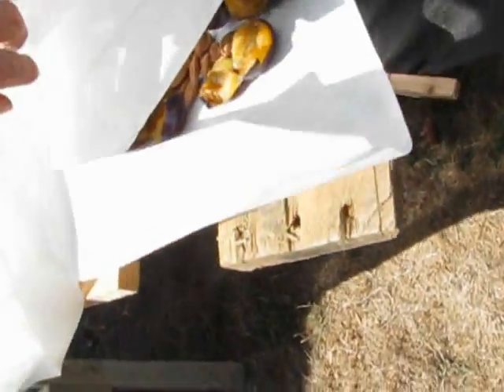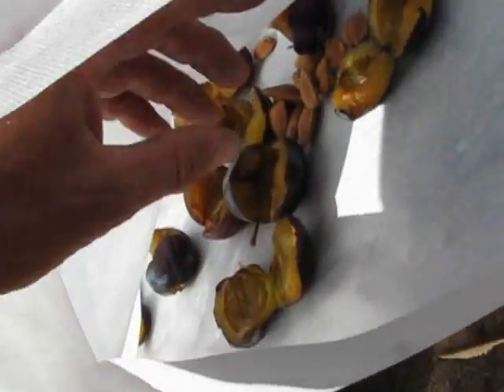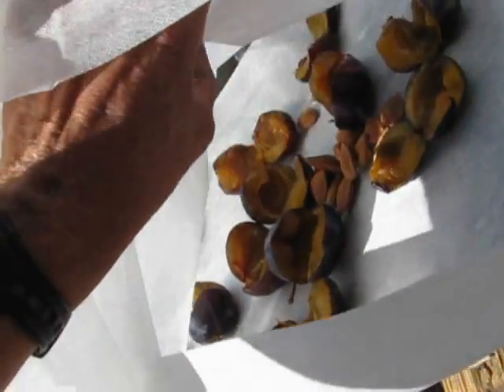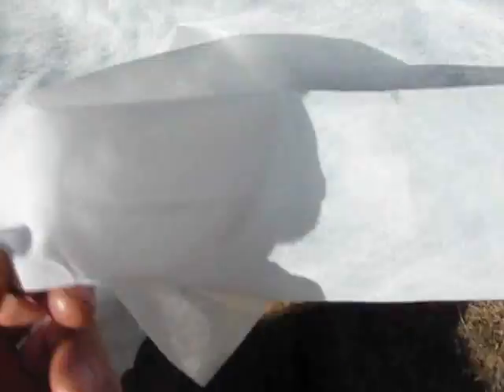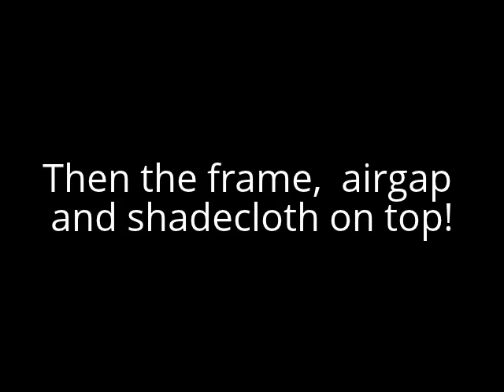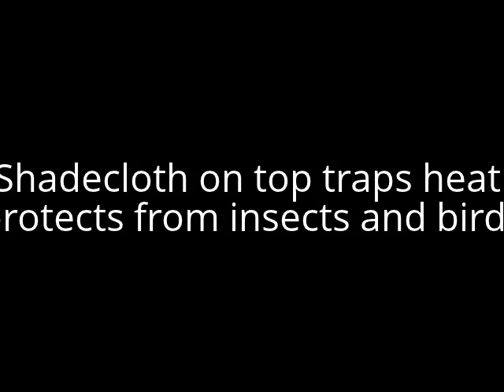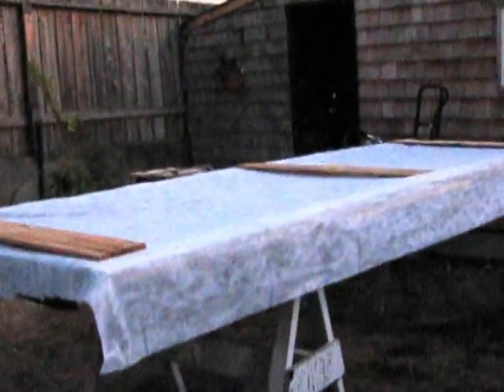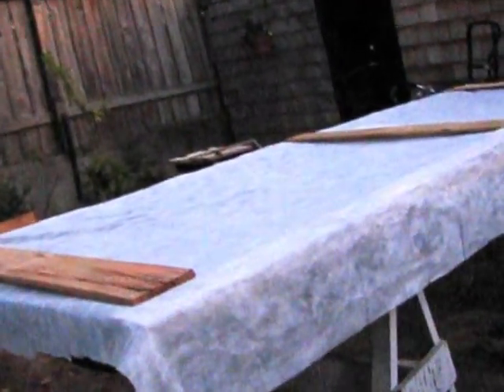Solar fruit drier. Made quickly from materials that were easily available.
A few fallen plums were turning into prunes on the ground so hopefully this will speed it up.  Will a solar fruit drier made from shade cloth and with the fruit resting on landscape fabric work?      Will this work for drying fruit? Playlist is